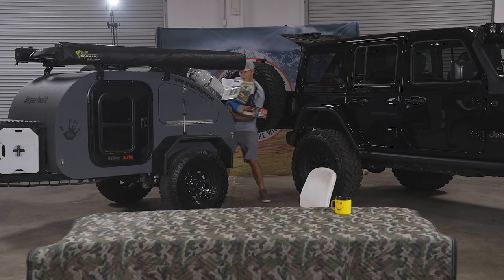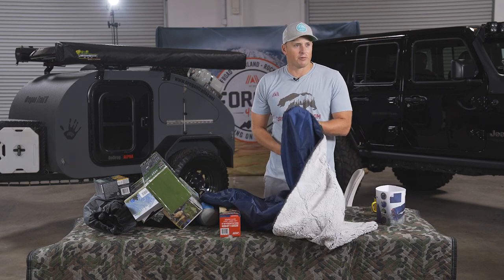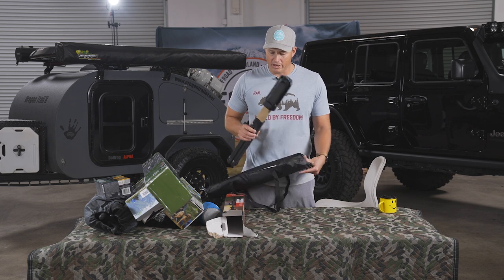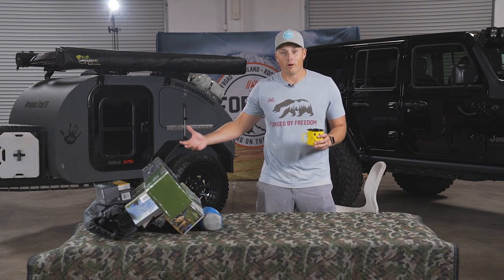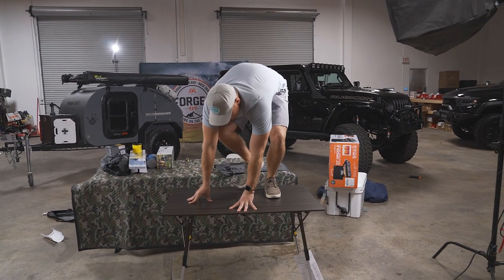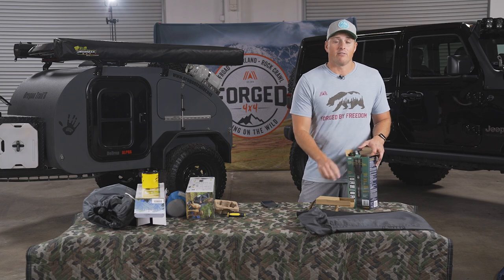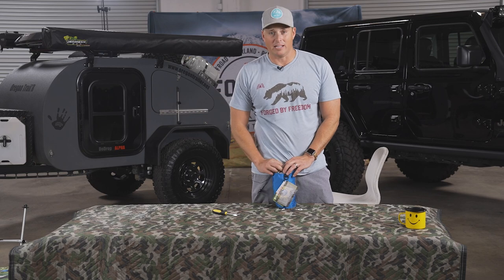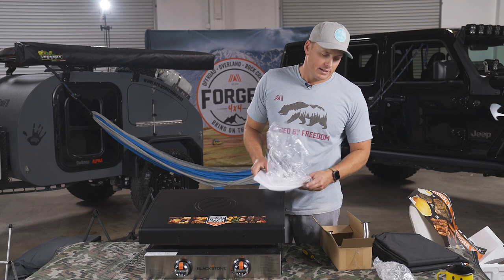Costco does it again... NEW Camping gear review from Costco Warehouse!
Today we’re putting a whopping $1,000 worth of Costco camping gear to the ultimate test🫣… from on the go grills, benches and tables, work lights, coolers, hammocks and everything in between, we've got you covered. Some products passed Carter’s expectations, while others… let's just say they had a major FAIL moment. Whether you’re already a fan of the great outdoors like us here at Forged4x4, or a newbie to the camping scene, this video has something for everyone.

Get entered to WIN Forged4x4's Jeep Wrangler Rubicon 392 plus a DoDrop Alpha Trailer

Full Build Details on this Jeep Wrangler 392:
➜ 470HP HEMI powered V8
➜ MagnaFlow Street Series Cat Back Exhaust
➜ Artec Inner Fenders for JL
➜ FOX Performance Elite Series 2.5 Front/Rear Shocks
➜ Rock Crawler JL 4.5in Adventure-X Long Arm System
➜ Adams 1350 Driveshafts
➜ Black Rhino Rapid 18” Wheels
➜ Nitto Trail Grappler 38” MT Tires
➜ Baja Designs 50” 8XL Linkable Light Bar
➜ Fab Fours Stubby Bumper
➜ Warn VR 10s Winch
➜ Quake Smoked Slim Shop Kit DRL
➜ Marker Light
➜ Jeep OEM Rock Sliders
➜ AlphaRex Headlights

Do Drop Alpha Trailer Details:
➜ Off-road Chassis and multi-axis coupler
➜ Long travel off-road suspension
➜ 29” Diameter Off-road wheels and tires
➜ Industrial strength powder coating
➜ 4-pin tow connector
➜ High end marine-grade baltic birch
➜ 26” x 32” Teardrop doors, tinted glass, screen opening
➜ Heavy-duty custom roof rack
➜ Yakima Road shower
➜ Iron Man Overland 4x4 270Degree Awning

Chapters
0:00 - Costco Camping 101
0:43 - 52L COHO Cooler
2:02 - Alptrek Sleeping Bag
2:57 - Working Light
4:34 - Aluminum Folding Table
6:49 - Flashlight
7:54 - Cascade Chairs
9:38 - Cascade Folding Bench
11:08 - Swinging Hammock Chair
12:45 - Dual Hammock
13:34 - Black Stone 22” Griddle
14:21 - Win a 392 at Forged4x4.com!